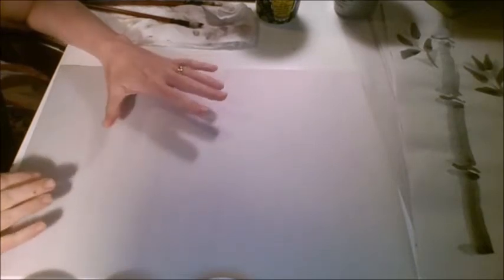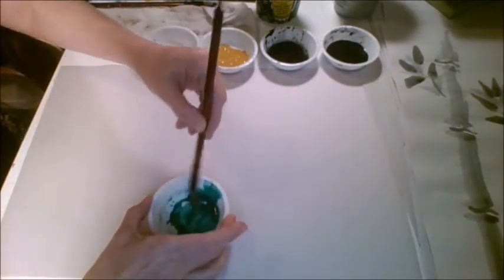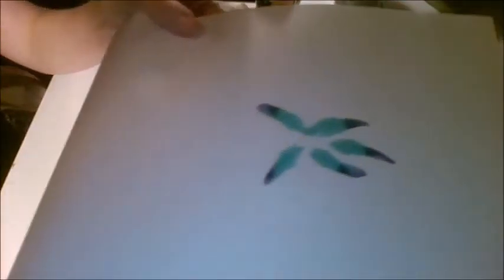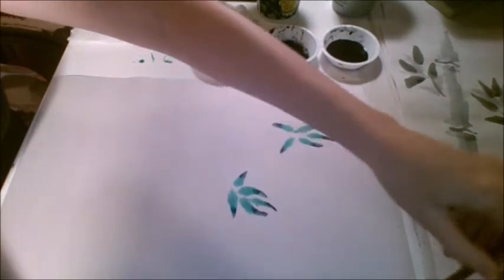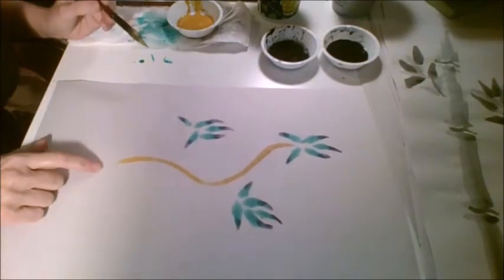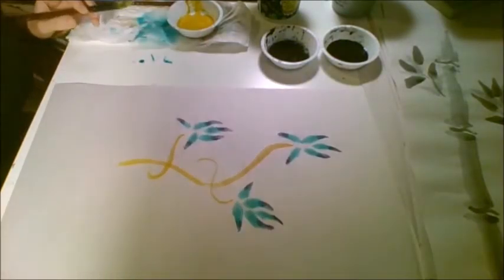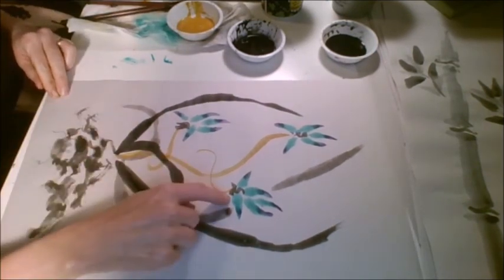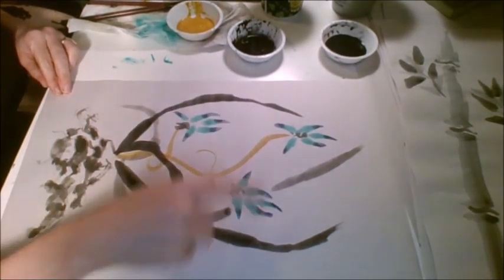Sumi e Orchid with Intro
This video is part of a high school art lesson on Sumi-e painting, or the art of Chinese brush painting.  The introduction was an attempt to bring smiles to my students quarantined at home.